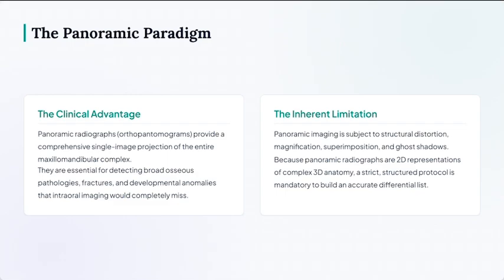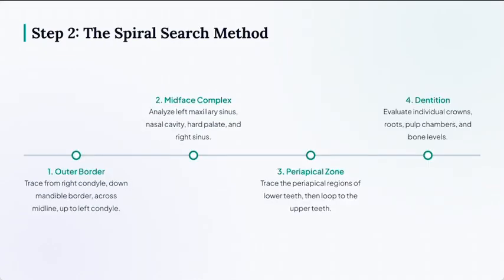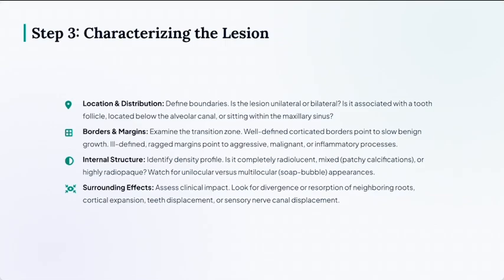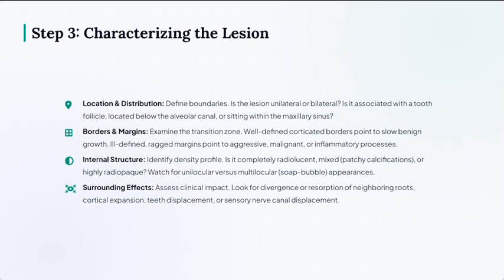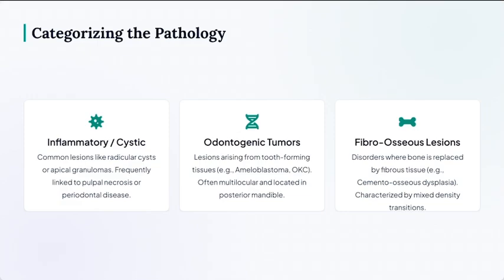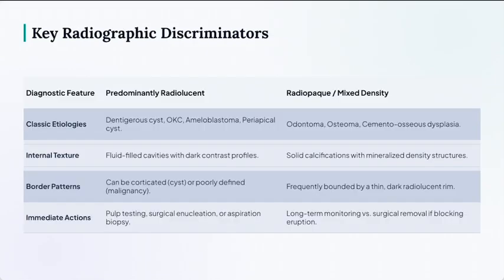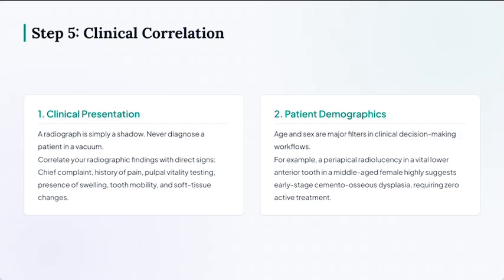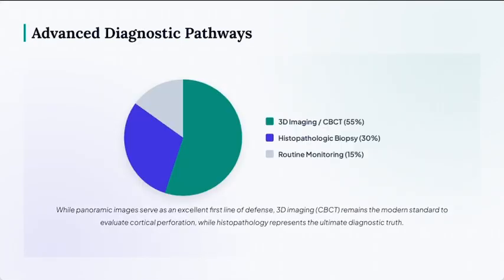How to formulate a differential diagnosis list